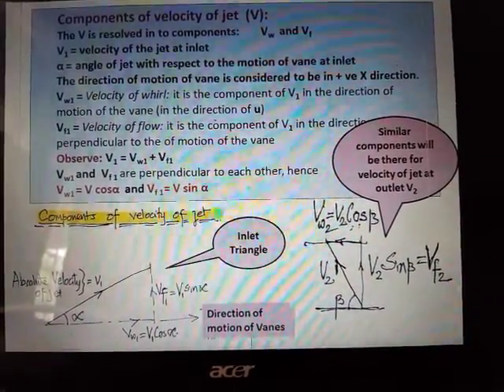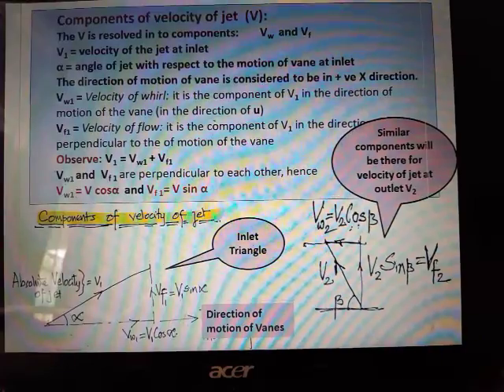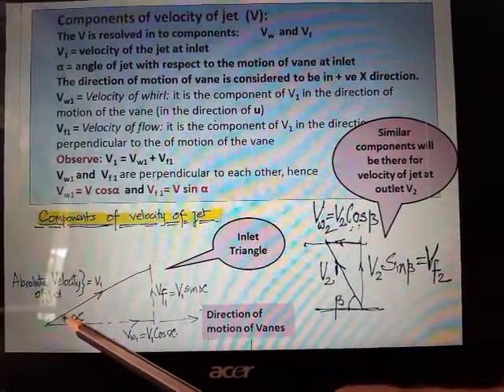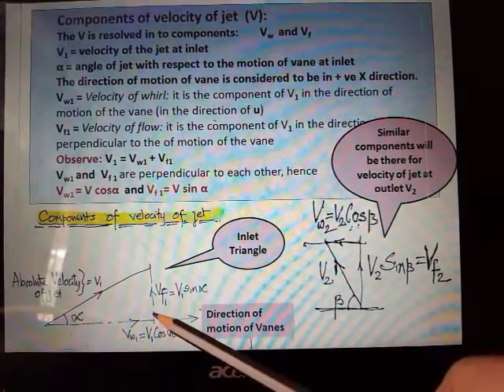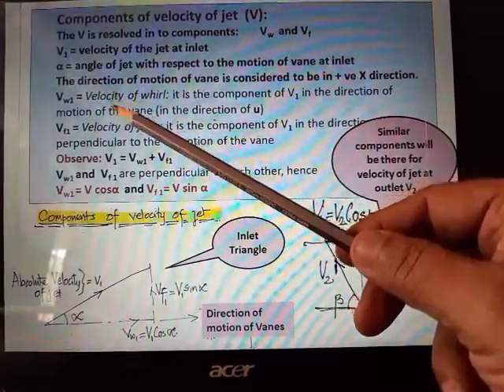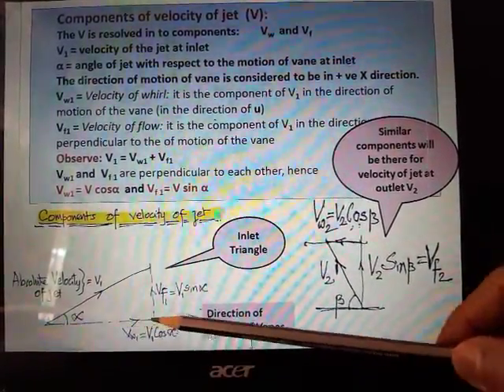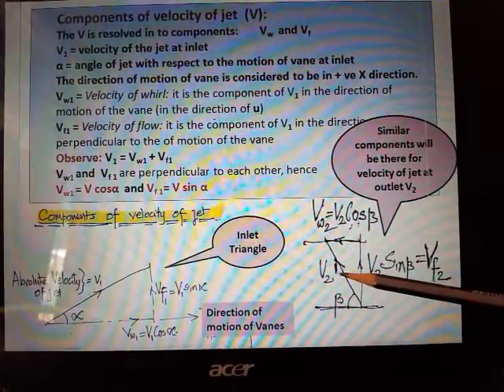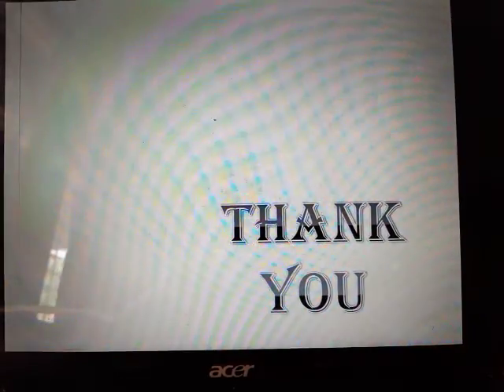6c Concept of velocity triangle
Velocity triangle